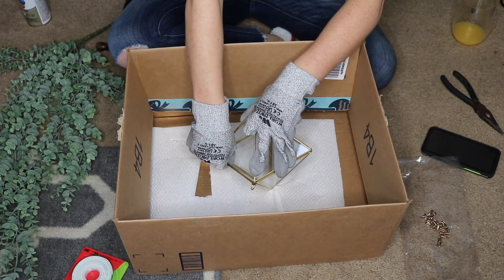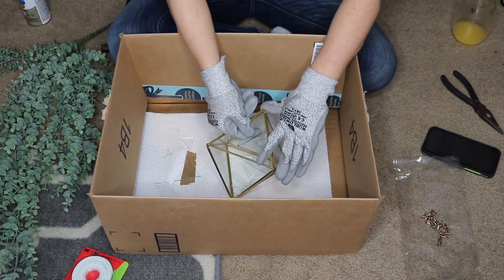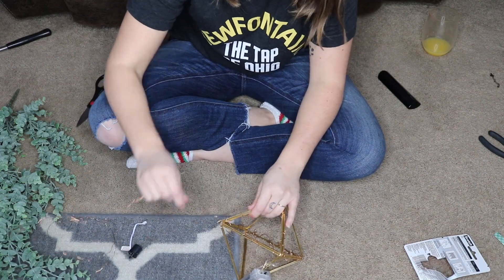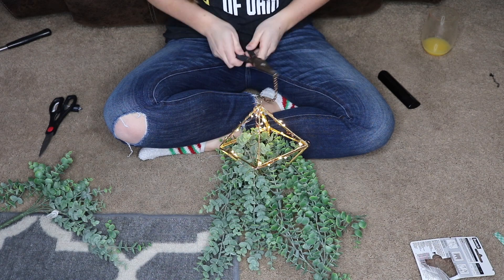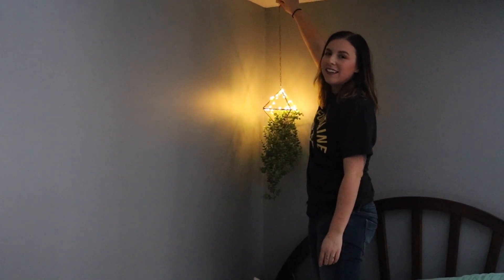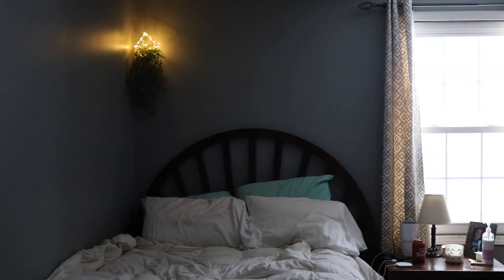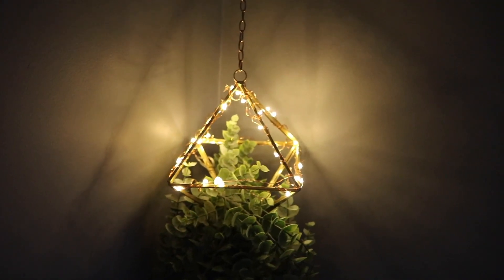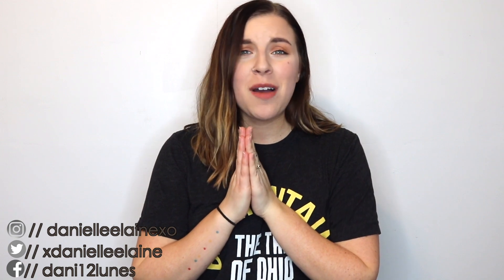FOLLOWING A YOUTUBER'S DIY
OPEN FOR MORE INFORMATION! ↓ ↓ ↓

In today’s video I decided to follow a Youtuber’s DIY video!  See if it was easy to follow! Enjoy, xoxo!

Items I used:

“Pendant” (I used a terrarium)
Fairy Lights
Command Strips
Chain
Fake Greenery
Spray Paint

Fairy Lights ($6.99):
*found mine in a TJ Maxx Store for $4.99)

Command Strips ($2.17):

(similar - but you can find anything your heart desires!

Spray Paint (had on hand)

Monkey hooks ($6.99)

Snap me!
dani_eades